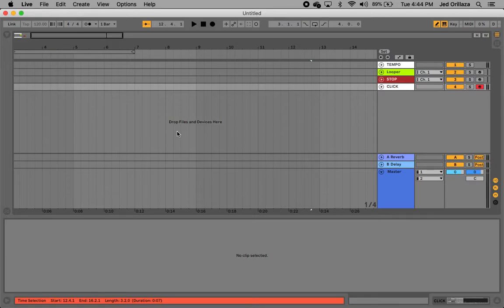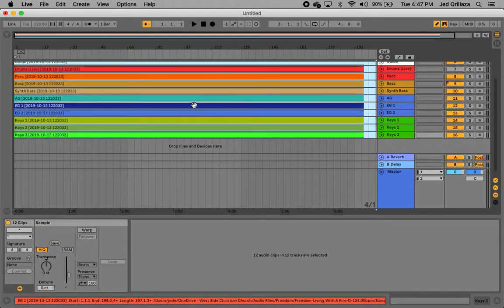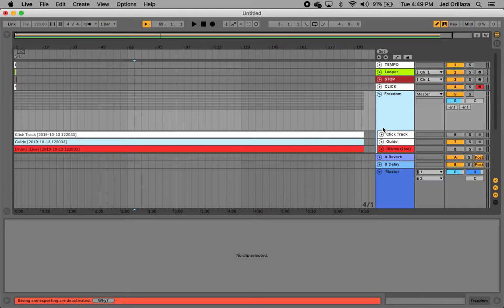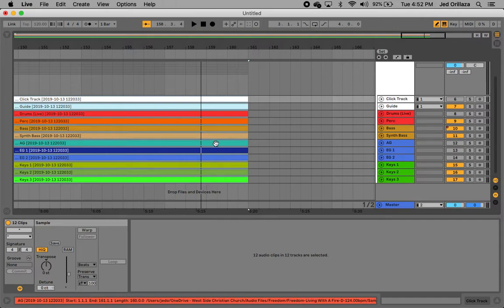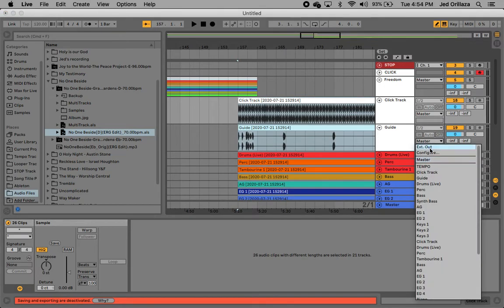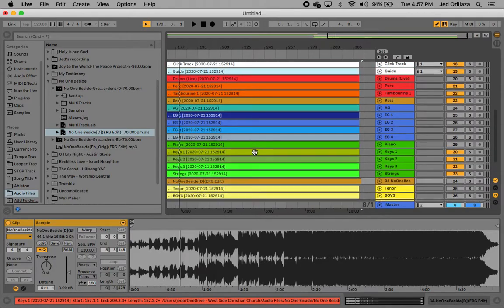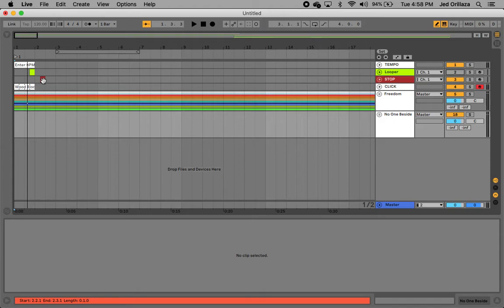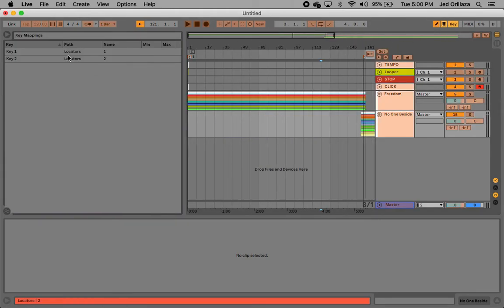Ableton Live 10 - Arrangement View Setup with MULTI-TRACKS - Jed Orillaza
This is a video tutorial showing my process on how I create our Ableton setlist on Arrangement View for our Student Ministry services. We usually use the click that comes with the Multitracks instead of utilizing the Ableton click or the percussion core kit sounds. Hope this helps.